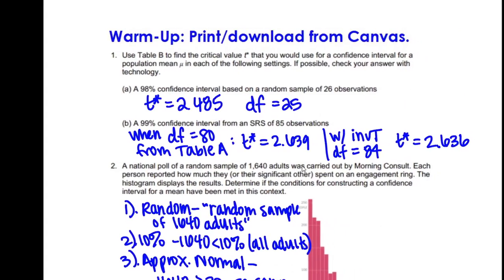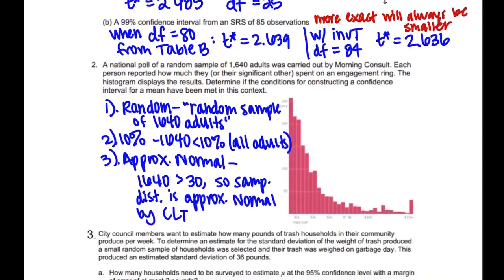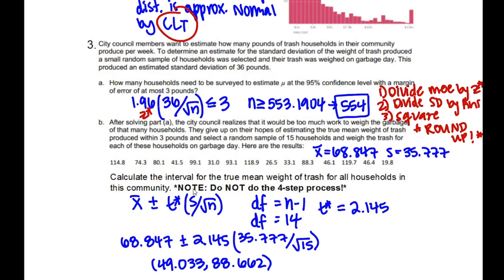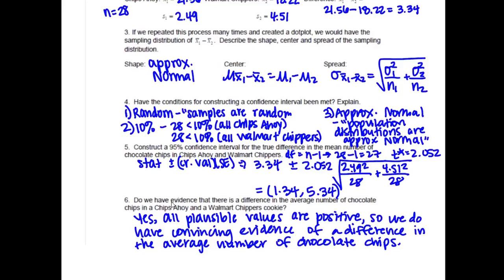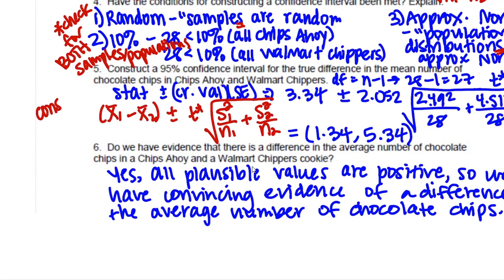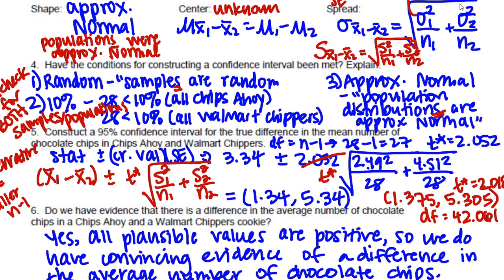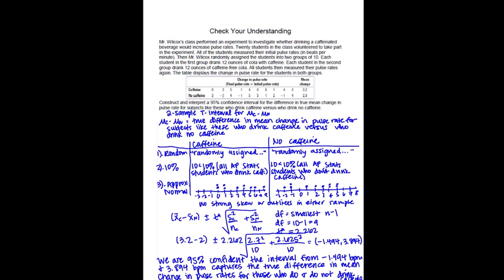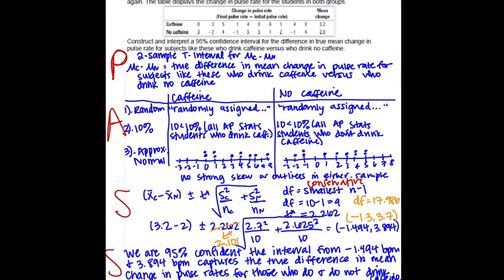U7D02 - Interval for Means (Two-Sample)